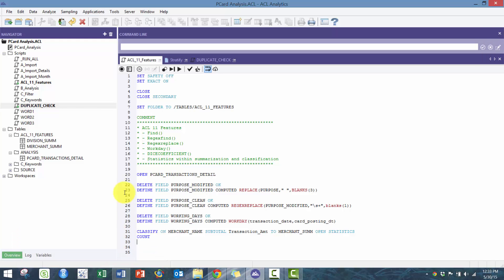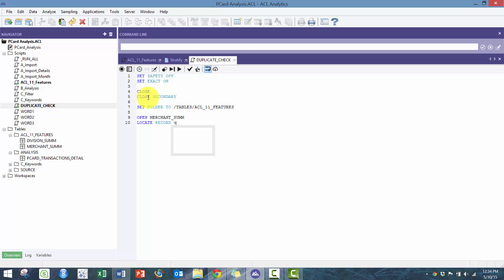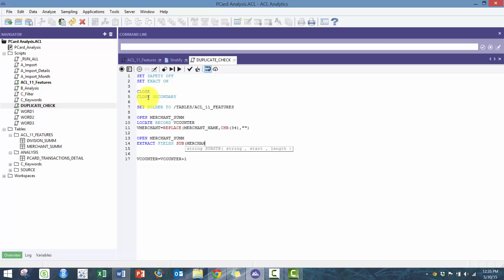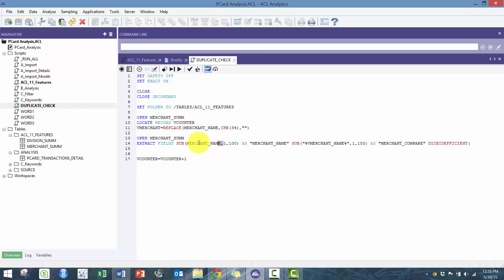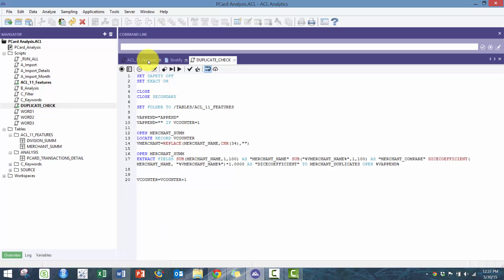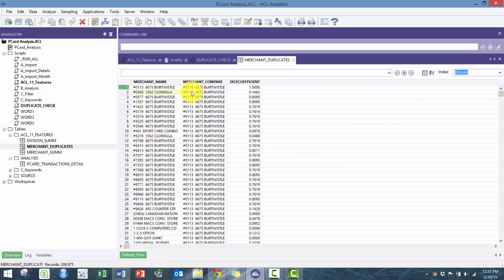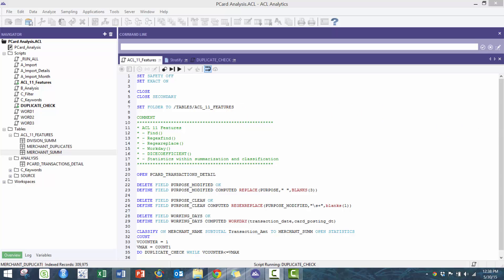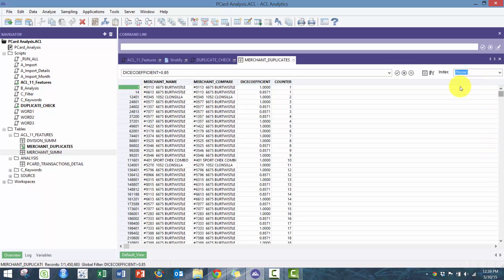Custom ACL Analytics Workshop - Dicecofficient (Duplicates)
In this video, I demonstrate dicecoefficient function in ACL